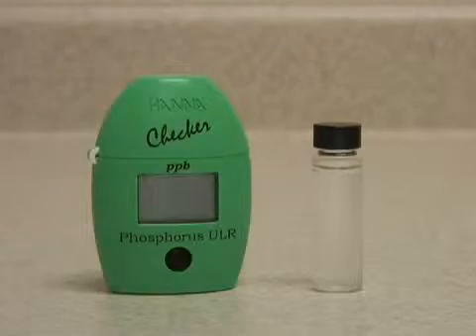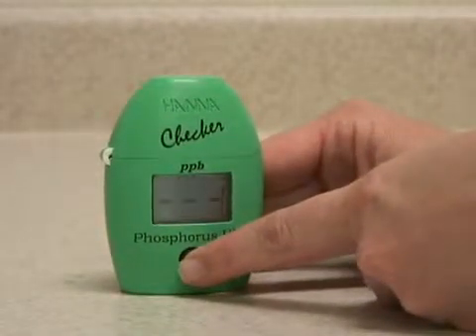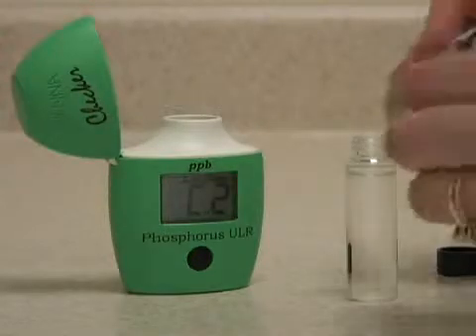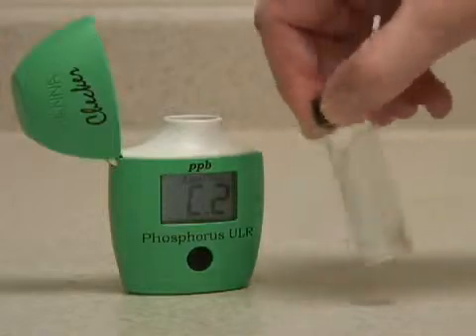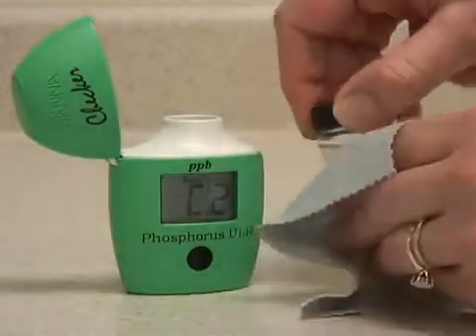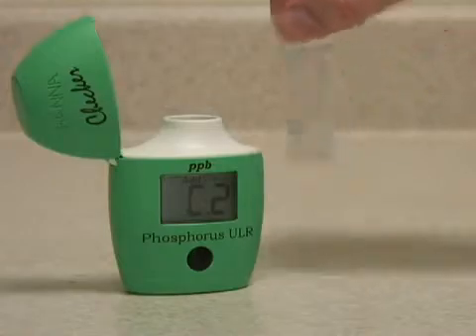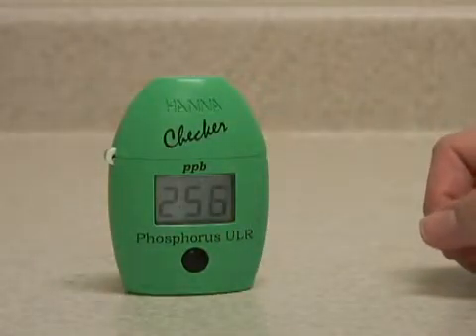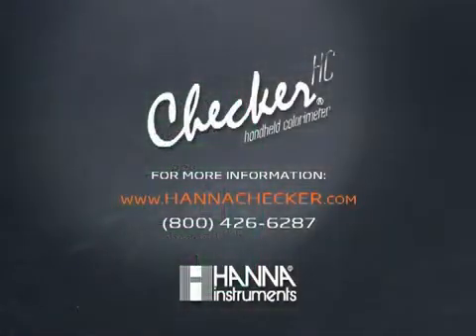HI736: Phosphorus Ultra Low Range Checker